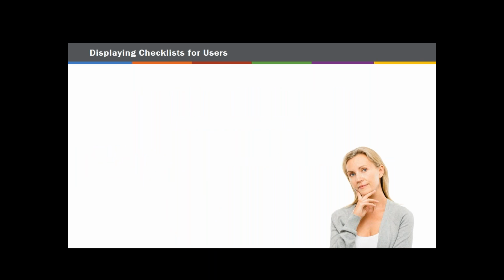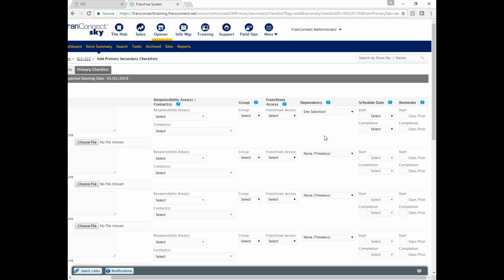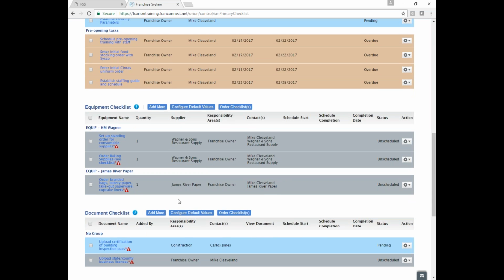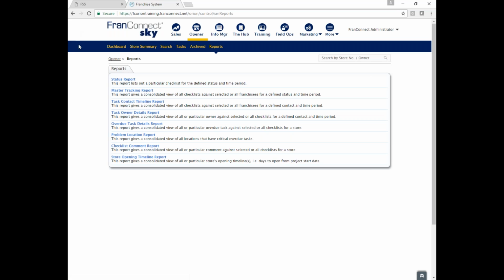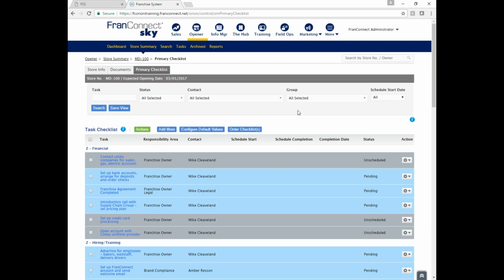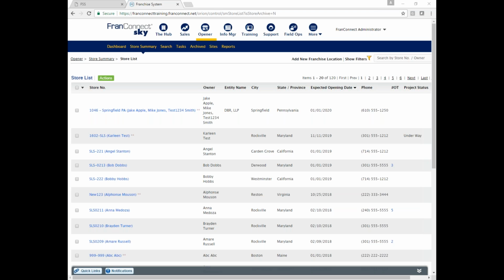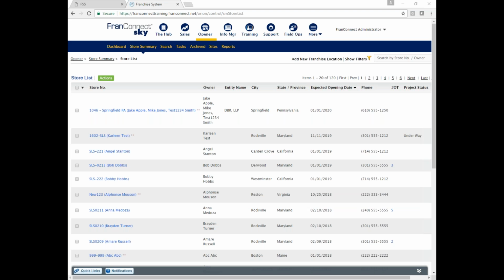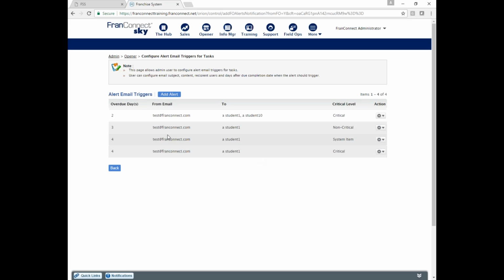2017 03 31 ATE Pro Tips for Using Opener